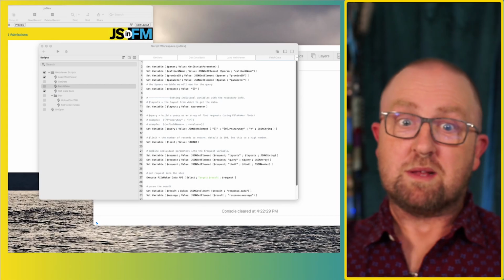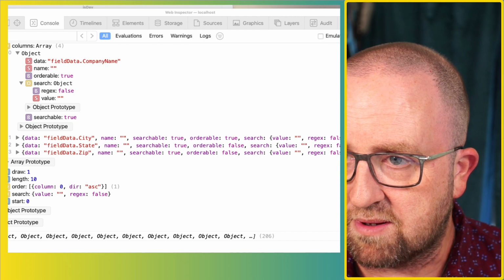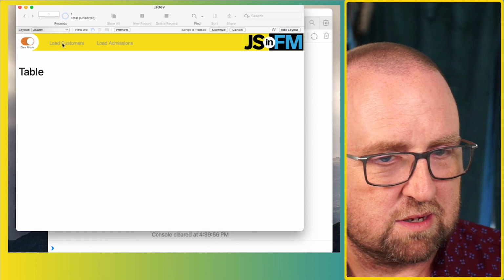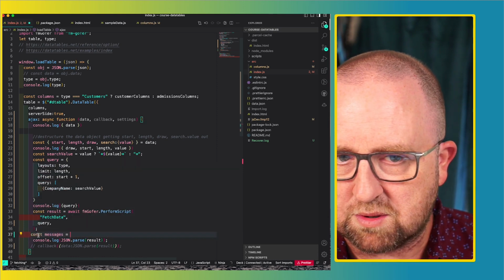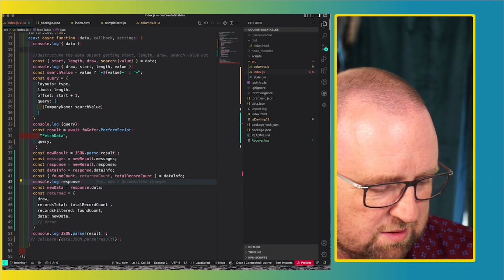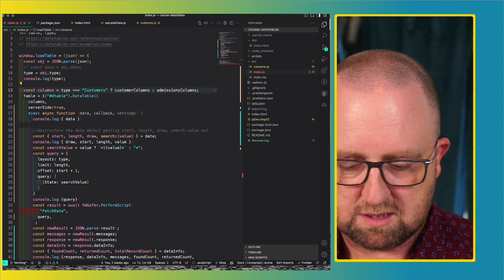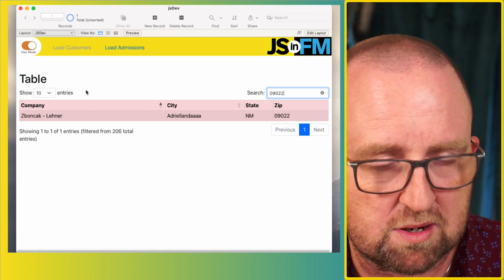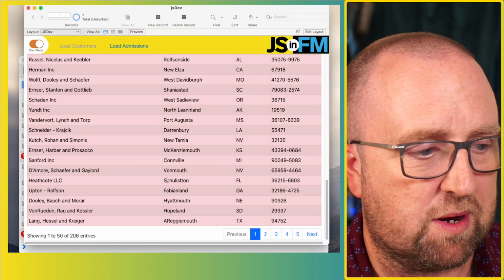Exploring a JS Library: Fetching Data for DataTables, Part 2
00:00 Intro
00:40 Recap of the Problem
02:47 Setting up the Server Side
04:04 The Data Object (again)
07:42 Extracting Out of the Data Object
10:44 Building the Query
13:46 Pass the Query to FileMaker
16:26  Testing the Query
18:15 Building the Object to Return to DataTables
24:39 Seeing if the Query Works
25:05 Fixing a Basic Mistake
25:33 Testing it all together
25:58 More Debugging
27:41 Finding the Mistake
28:09 Testing a 3rd Time
30:40 Setting up search for all columns
37:54 Testing All Columns Search
40:37 Excluding Non-Searchable Columns
43:58 Stringing Together the Methods
44:33 Final Testing
45:36 Next Steps